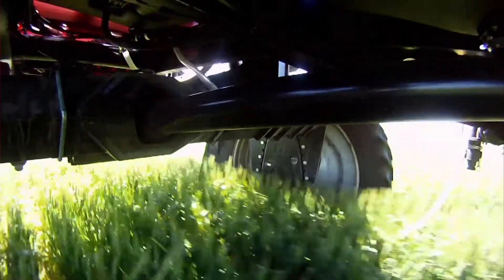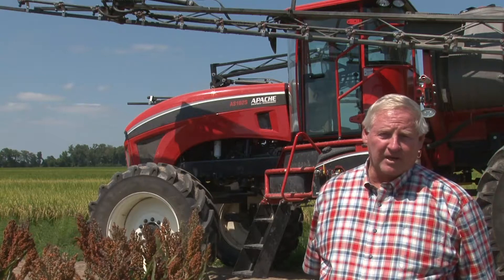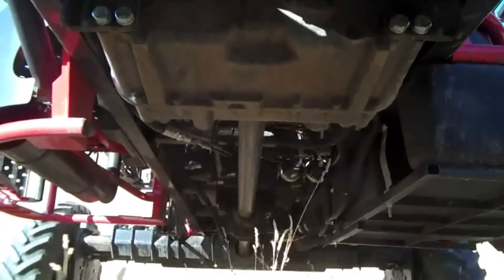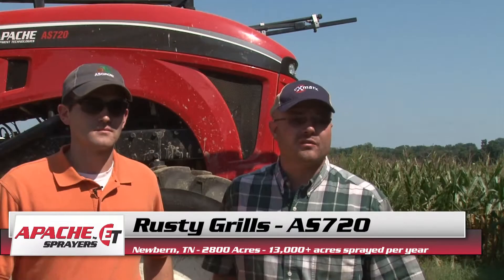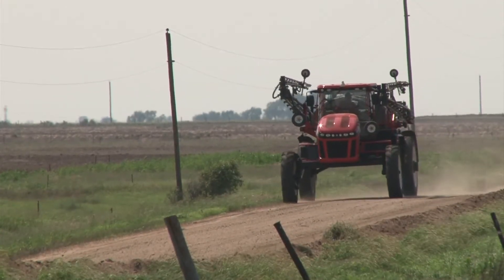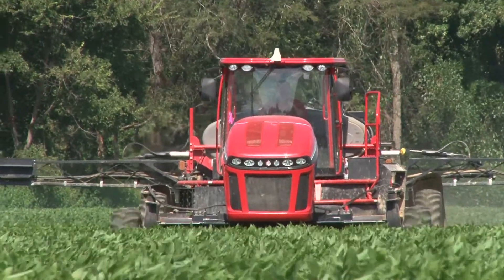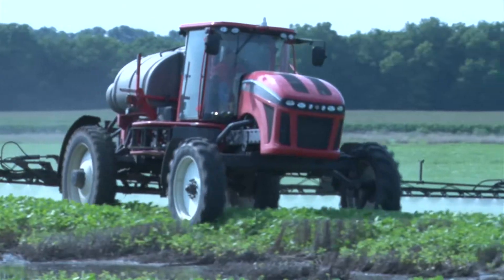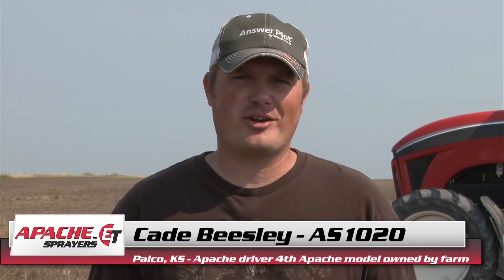Apache Sprayer: Power and Efficiency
A full 98 percent of the horsepower generated from the Apache's power plant makes it to the ground. In doing so, we manage to deliver more impressive statistics: engine torque can be multiplied up to 200 percent through our torque-converted mechanical drive — all while achieving an average of 4 gallons per hour of fuel consumption — just to name a few.